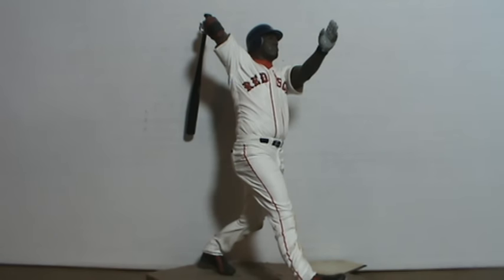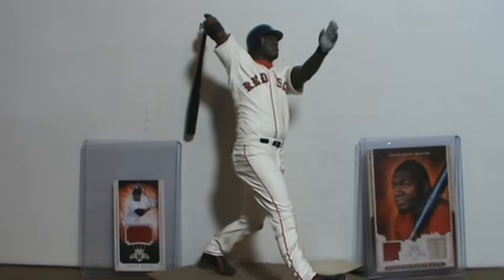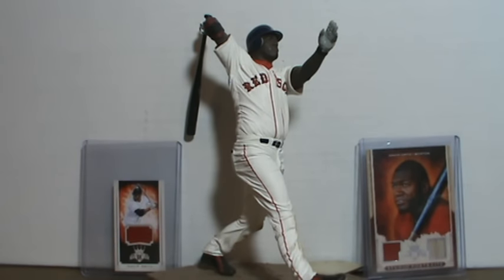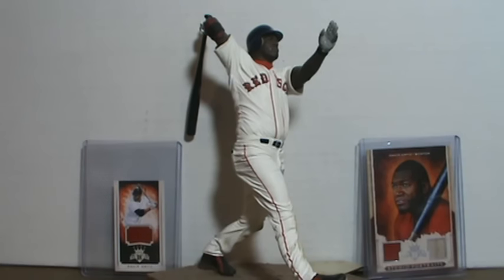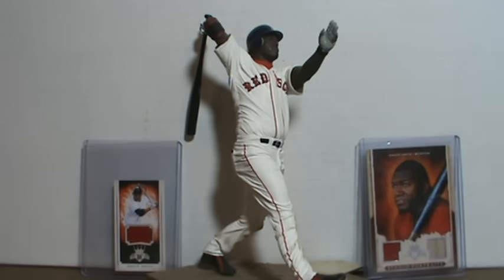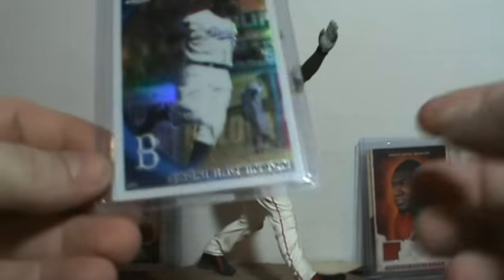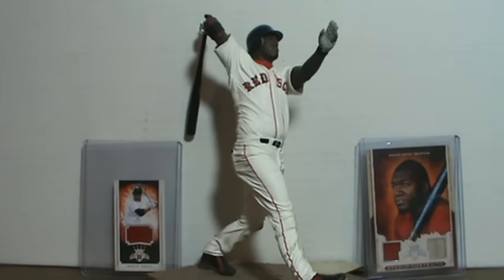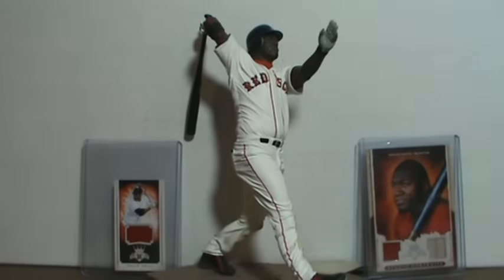Omaha Trade Day and Tulo Pick Ups!